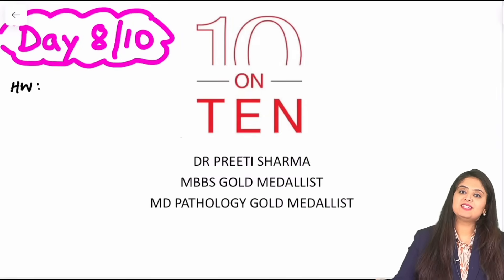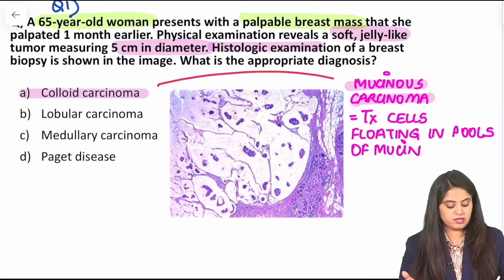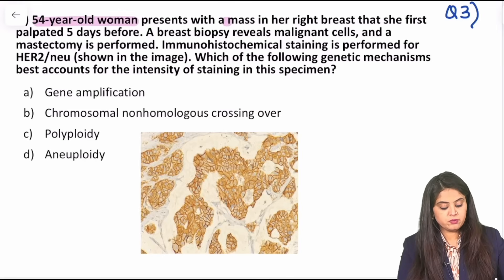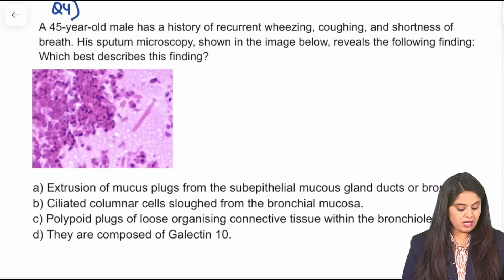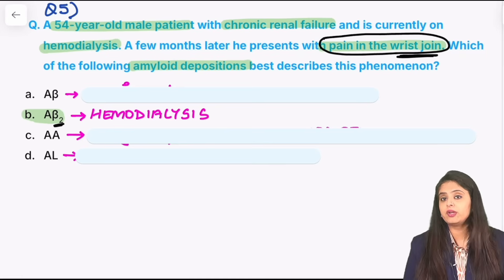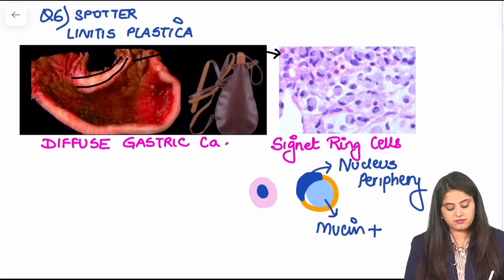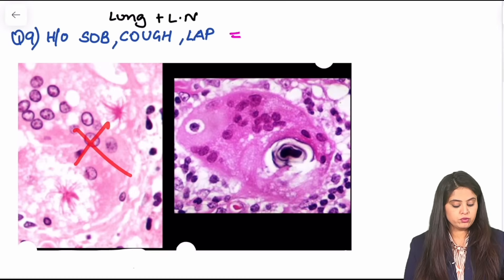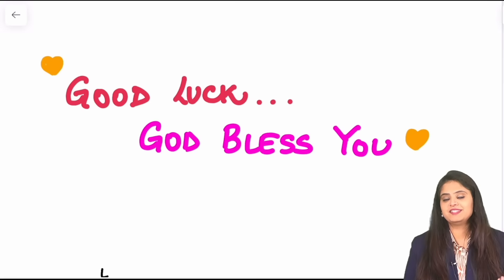TEN ON TEN 3.0! Day 8/10!!